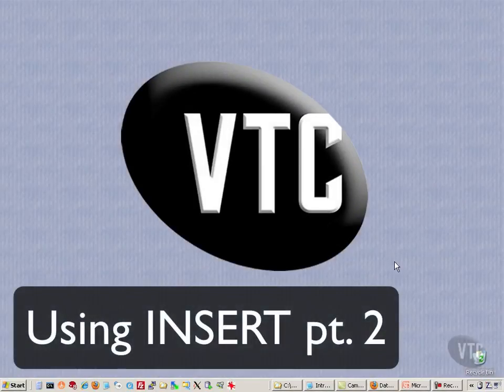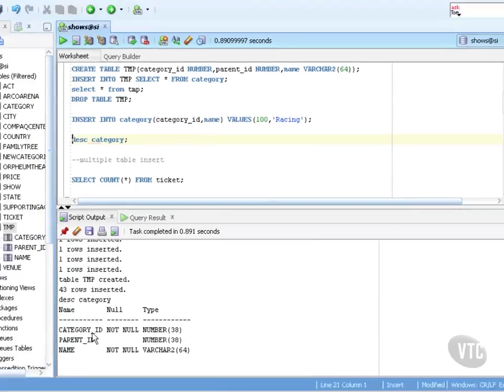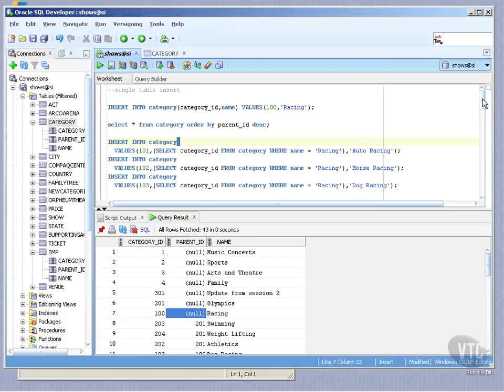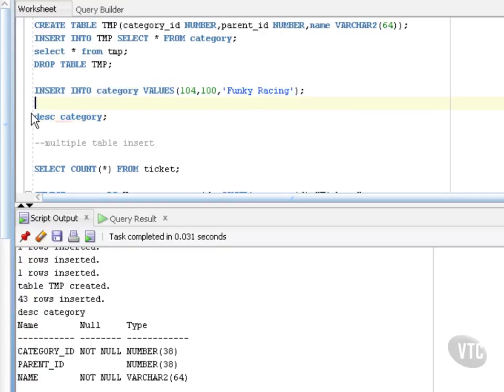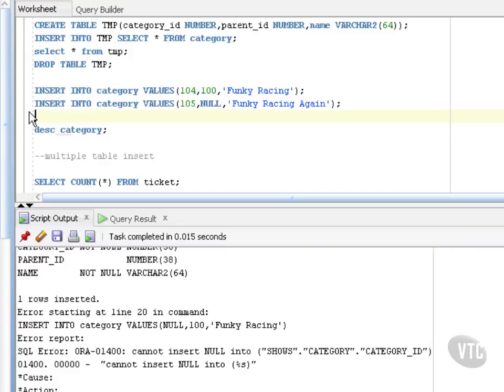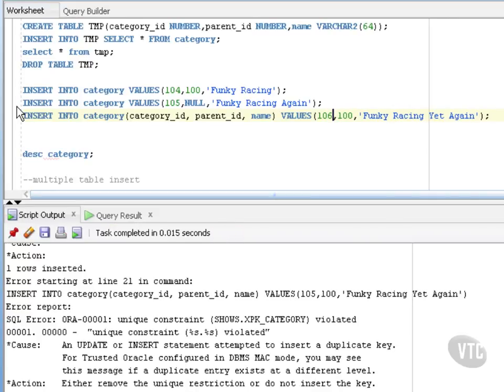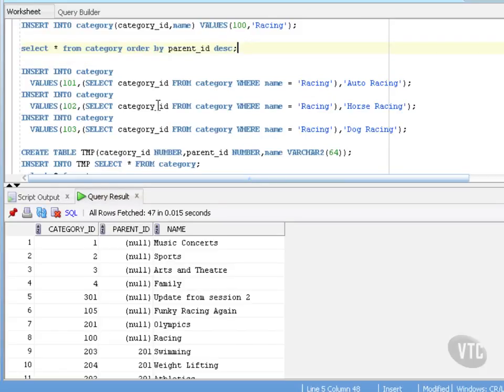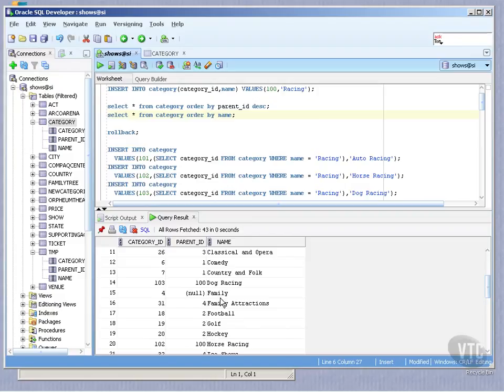46 Using INSERT pt 2